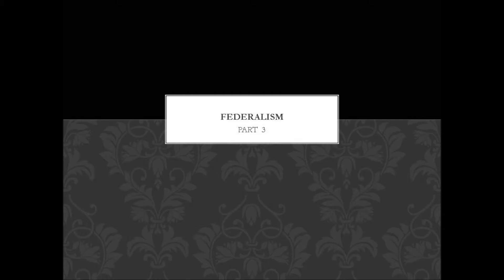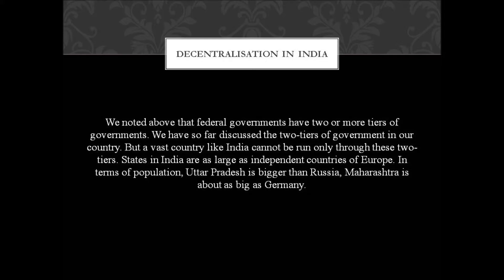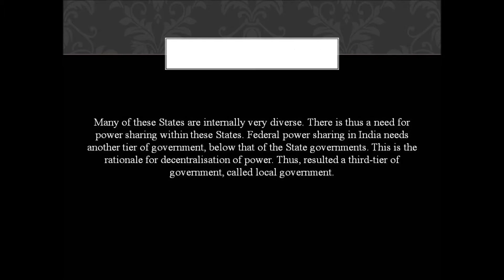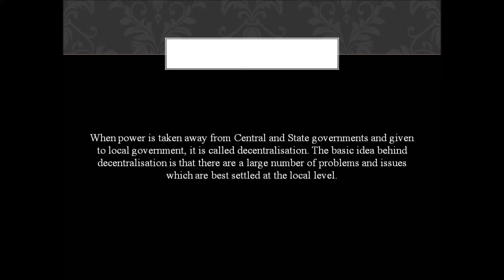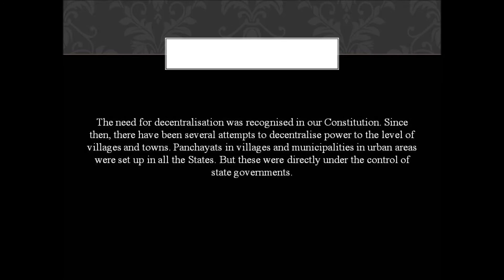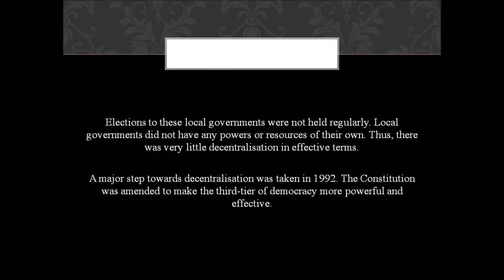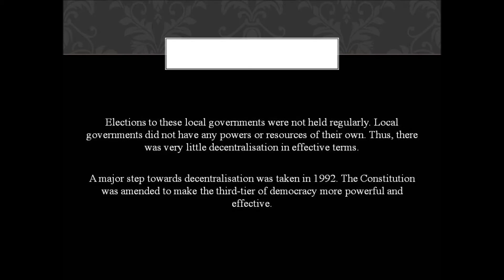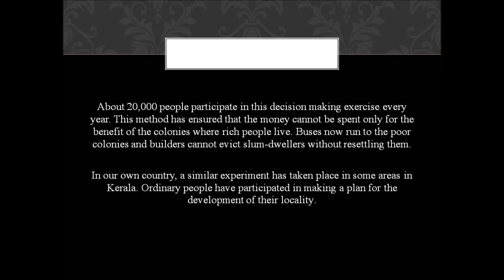CBSE GRADE VIII SOCIAL FEDERALISM